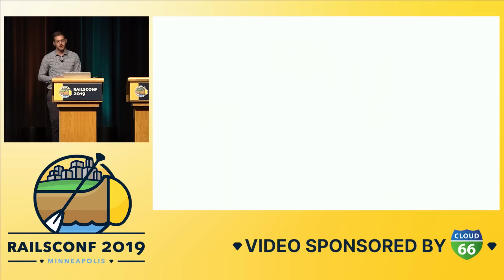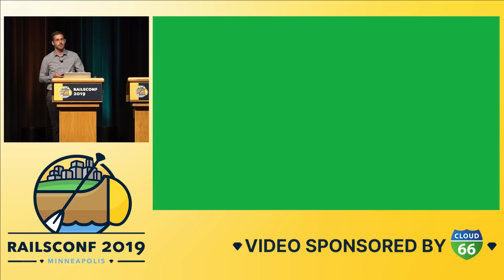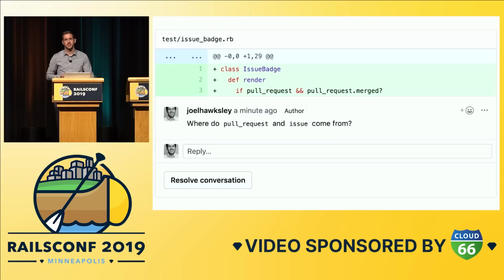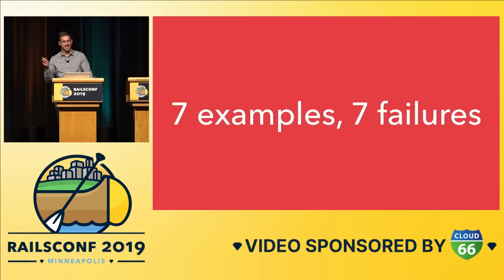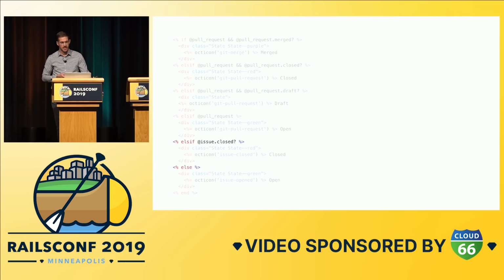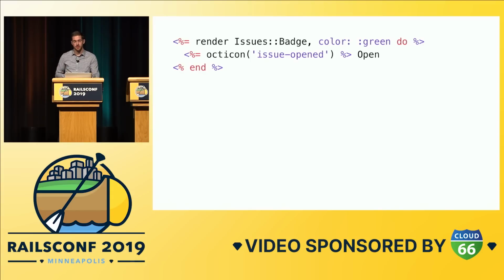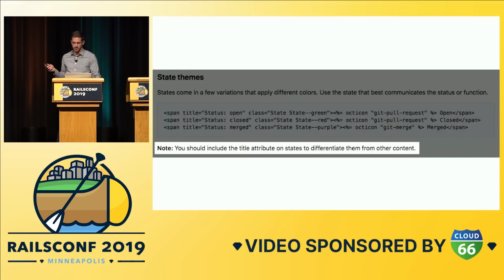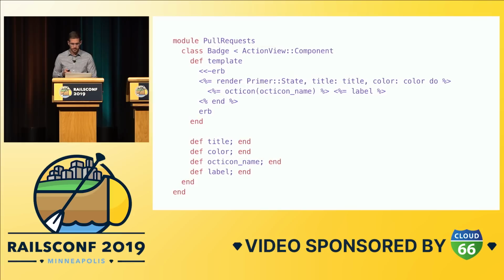RailsConf 2019 - Rethinking the View Layer with Components by Joel Hawksley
While most of Rails has evolved over time, the view layer hasn’t changed much. At GitHub, we are incorporating the lessons of the last decade into a new paradigm: components. This approach has enabled us to leverage traditional object-oriented techniques to test our views in isolation, avoid side-effects, refactor with confidence, and perhaps most importantly, make our views first-class citizens in Rails.